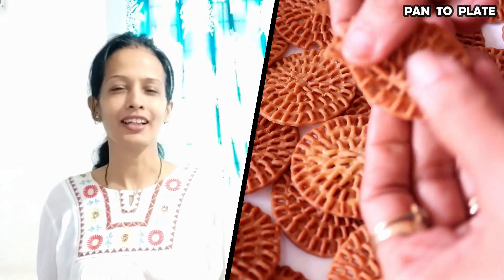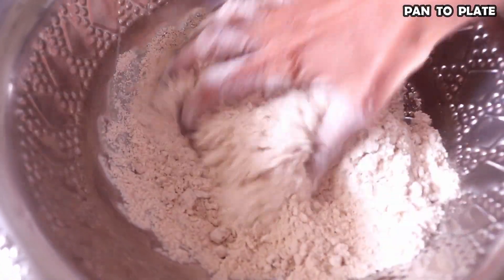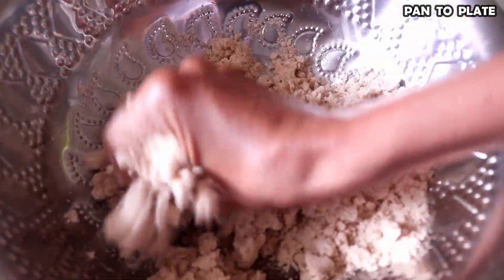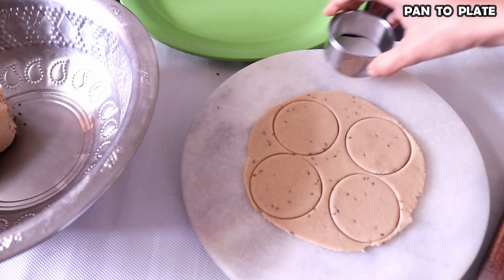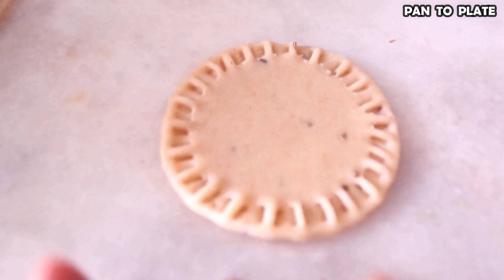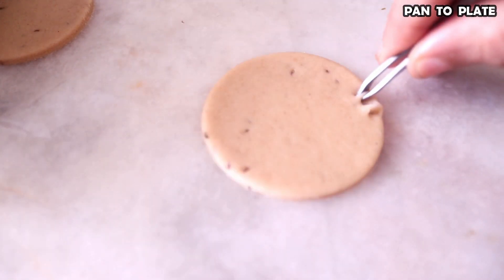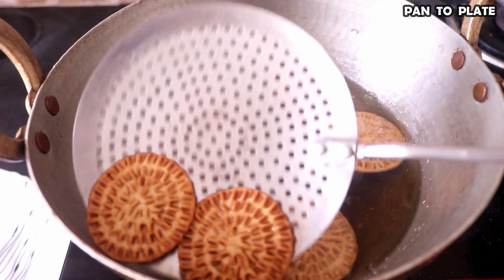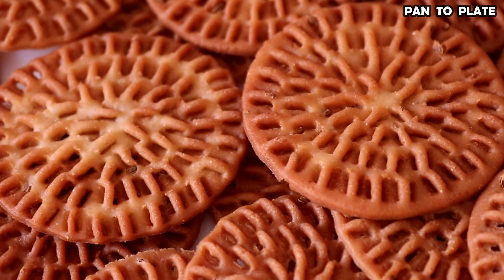शामको चाय के साथ खाएं या सफर में ले जाएं ये खस्ता मठरी /Namkeen Mathri/khasta mathri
Cooking Gear:
Sprig natural color Paparika orange
Sprig natural color Marigold Yellow
Sprig natural color Spinach Green
Keya cardamom powder
Ceramic Pan
Gas Cooktop
Tadka pan
Chakli Machine
Grill Pan I use sometime
Appe Pan I use sometime
Mixer Grinder I use
Kettle I Use for heating water

Vlogging Gear:
My Vlogging camera
Mic I use
Lens for my Insta
Lens for Vlog
Joby Gorilla
Cinematic Shots

Thank you very much for watching my channel.